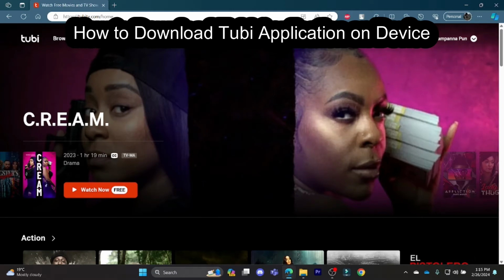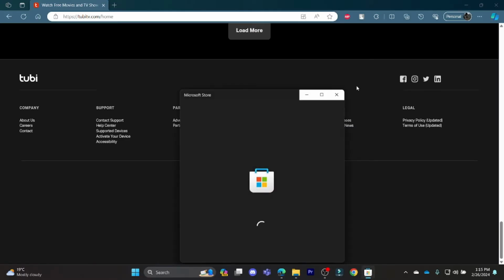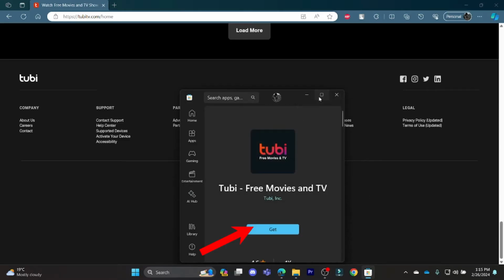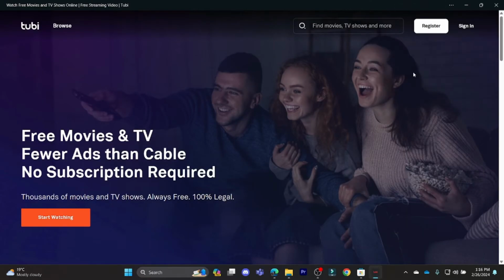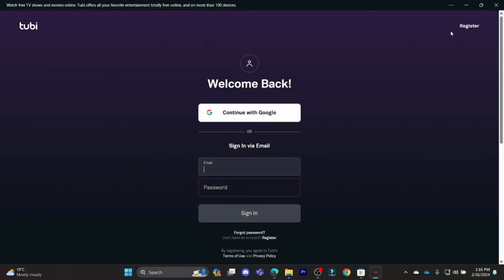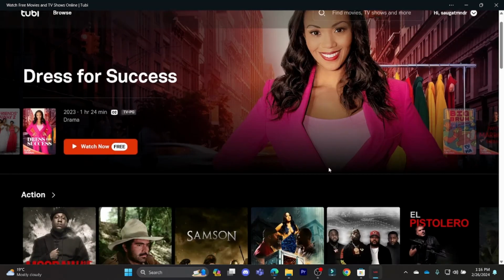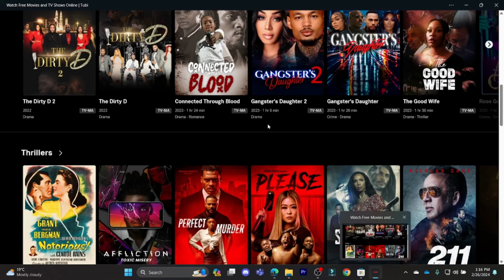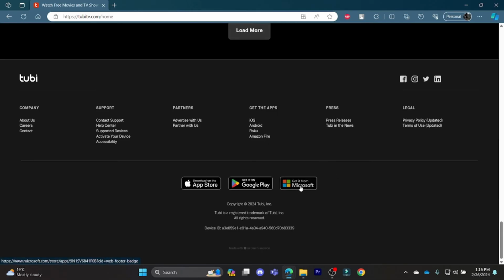How to Download Tubi Application on Device (2024) | Tubi TV Tutorial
Ready to start streaming free movies and TV shows with Tubi? This video will guide you through downloading and installing the Tubi app on your device. Whether you’re using a smartphone, tablet, or smart TV, follow these simple steps to download Tubi and enjoy endless streaming at no cost. Start watching today!